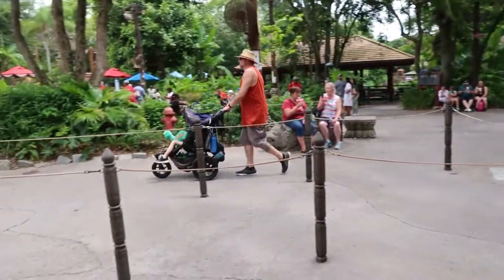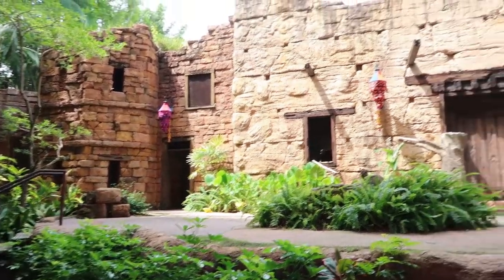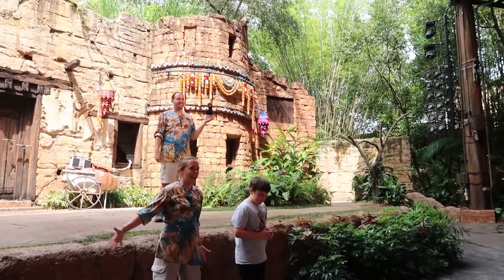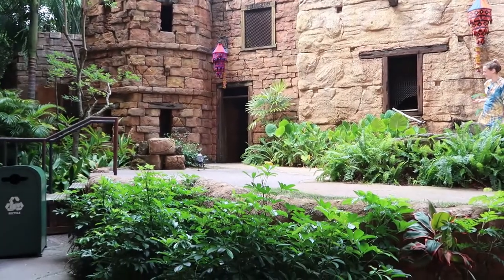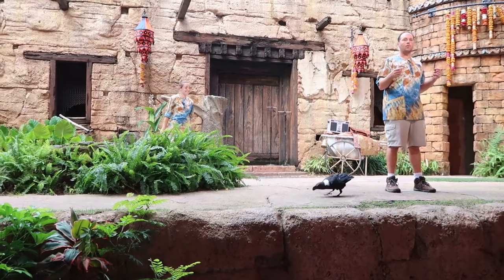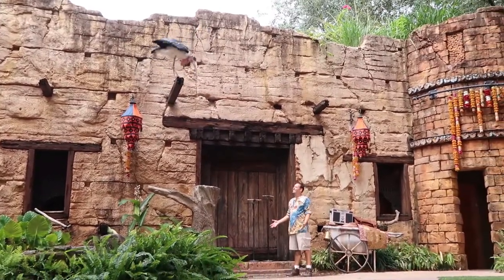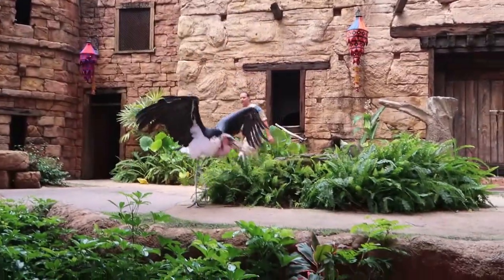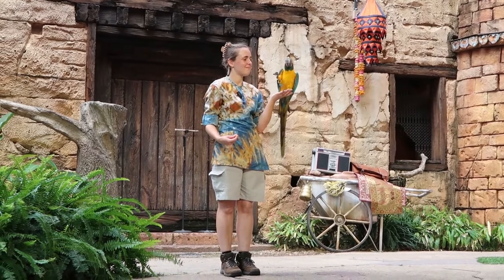Feathered Friends in Flight! Full Show Walt Disney World Animal Kingdom 2022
Feathered Friends in Flight! Full Show Walt Disney World Animal Kingdom
2022

"Join the animal behavior specialists for a behind-the-scenes look at the free-flying birds of Disney’s Animal Kingdom theme park. Visit Anandapur Theater to learn how these specialists care for and train their feathered friends."